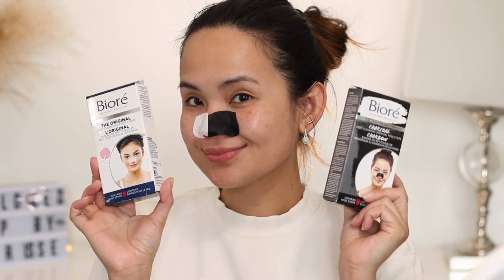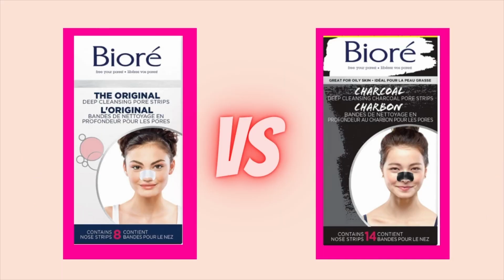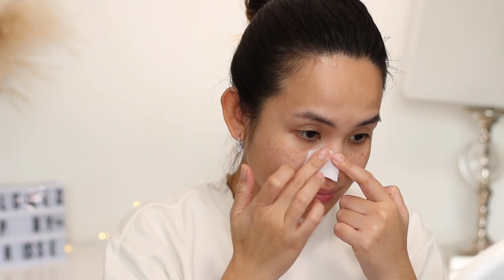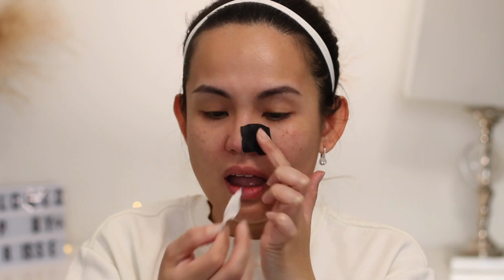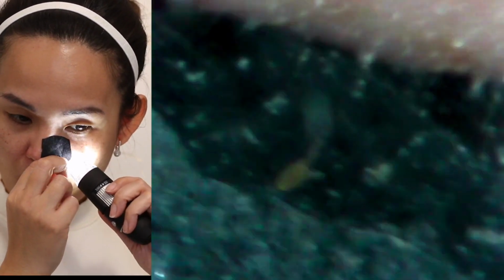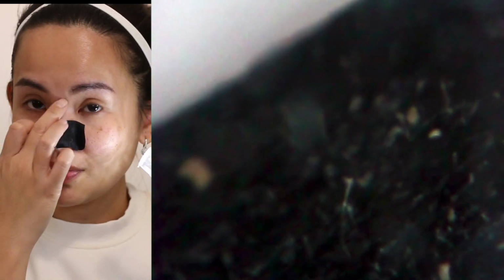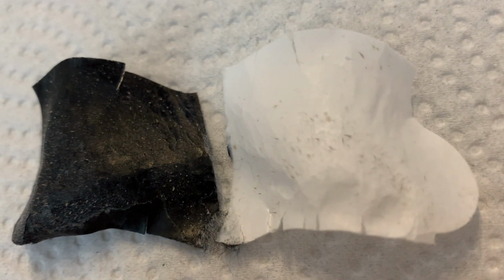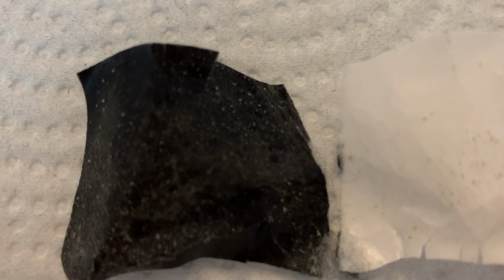GET RID OF BLACKHEADS | Biore Deep Cleansing Charcoal Pore Strips vs Original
GET RID OF BLACKHEADS
Biore Deep Cleansing Charcoal Pore Strips vs Original  which one works best?
Let's try both together and find out!

Hey dolls on this video we are going to compare the original Biore pore strips and their charcoal deep cleansing pore strips.

Here is the short cut for this video:
00:00 INTRO
00:38 TRY ON
02:37 RESULTS USING THE ORIGINAL BIORE  PORE STRIP
03:00 RESULTS USING THE BIORE  Deep Cleansing Charcoal Pore Strips
04:04 FINAL THOUGHTS